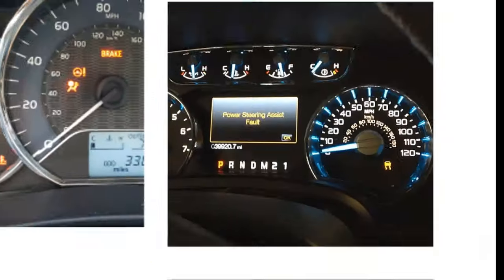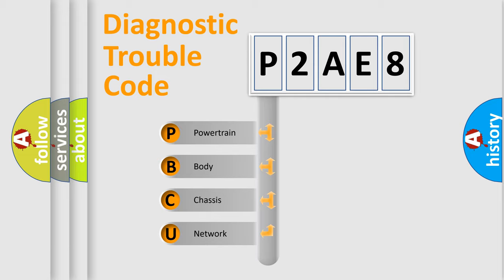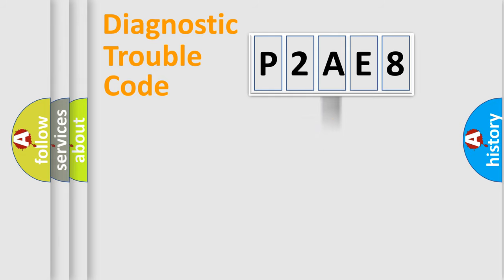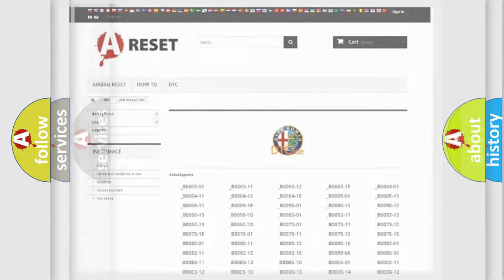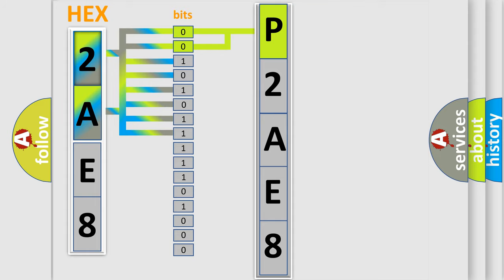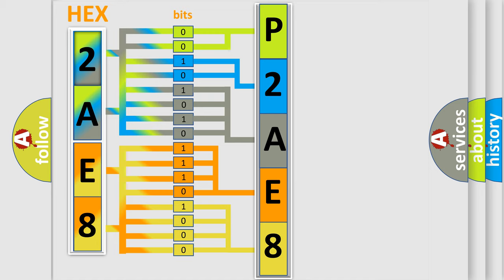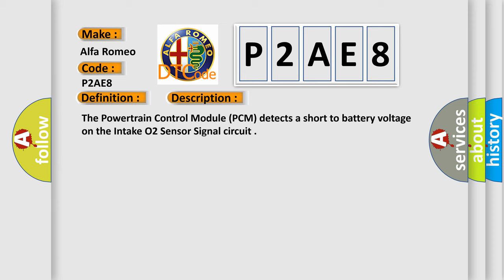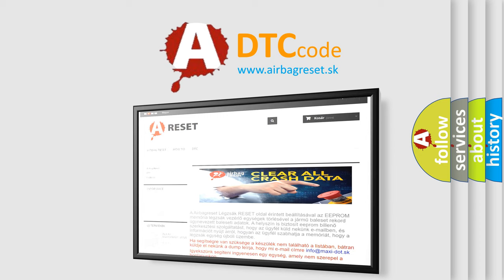DTC Alfa-Romeo P2AE8 Short Explanation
Contents:
0:21 Basic DTC analysis according to OBD2 protocol standard.
1:48 Insight into programming
2:58 A diagnostically understandable description of the Diagnostic Trouble Code
3:05 Basic error definition

Make:
Alfa Romeo
Code:
P2AE8
Definition:
Intake Air O2 Sensor Negative Current Control Circuit High Bank 1
Description:
The Powertrain Control Module (PCM) detects a short to battery voltage on the Intake O2 Sensor Signal circuit.
Cause:
Intake O2 Sensor Signal Circuit Short To Battery Voltage
Intake O2 Sensor